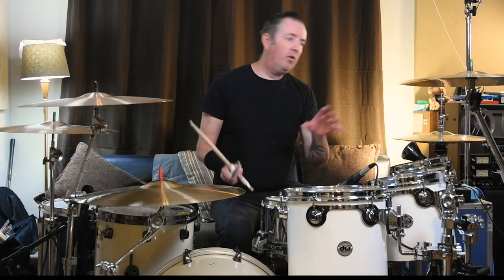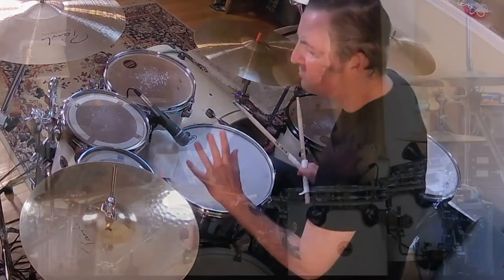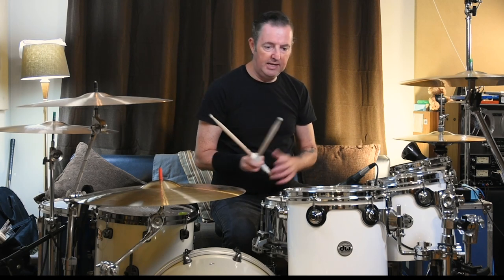New DW Concert Tom drums with DDrum kit.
A quick sound check of my new DW Concert Toms with DDrum kit.
Microphones:
Snare = Sure SM57 a
Kick = Senhieser e602
OH = Sure small condenser choir microphone. only 1.
Toms = ATM 230 (inside)